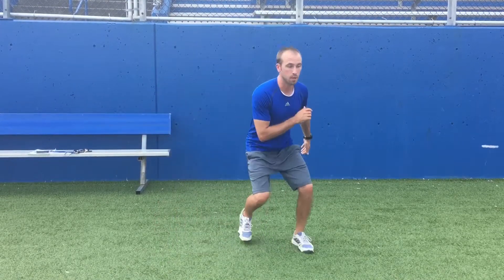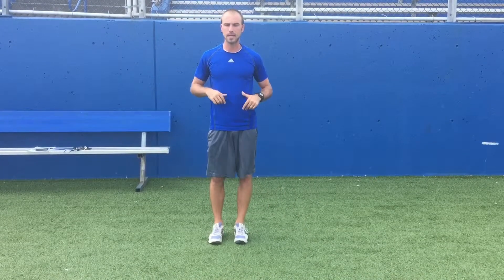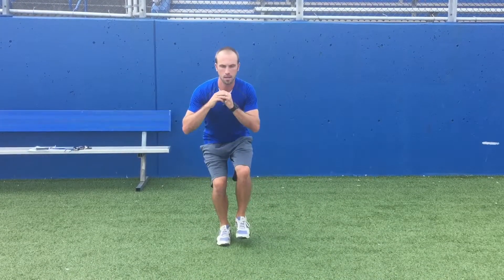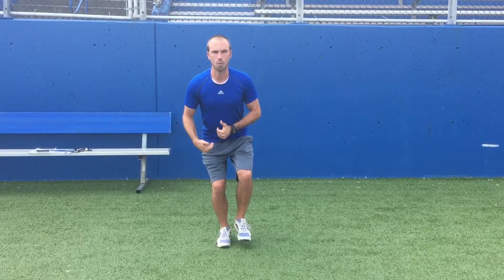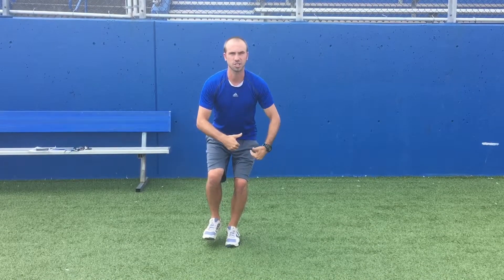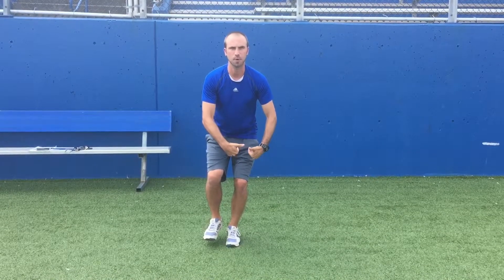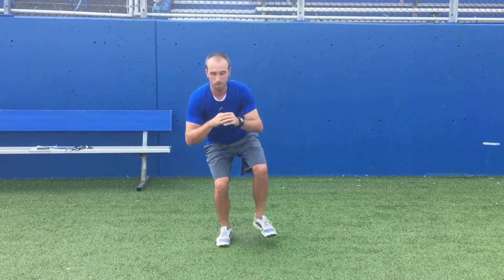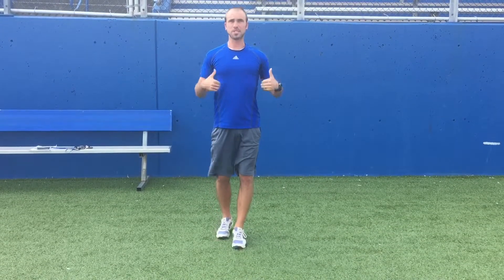Ben Yauss - 5-10-5 - Intro